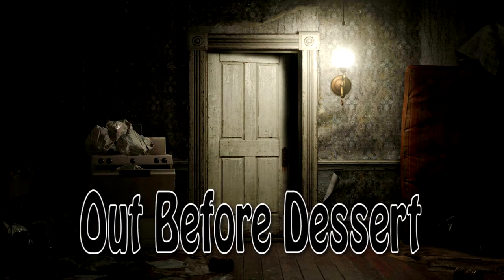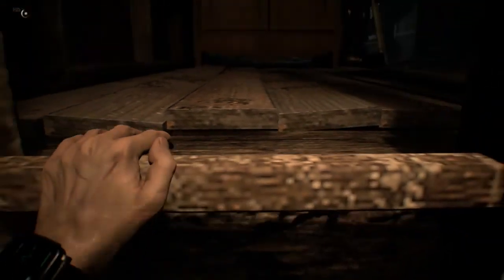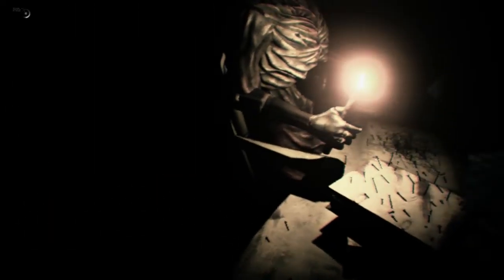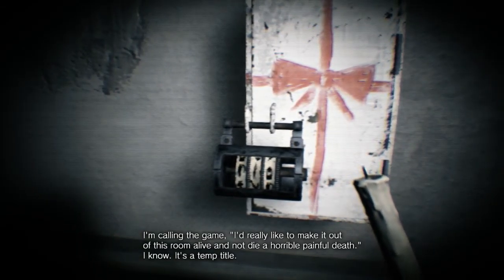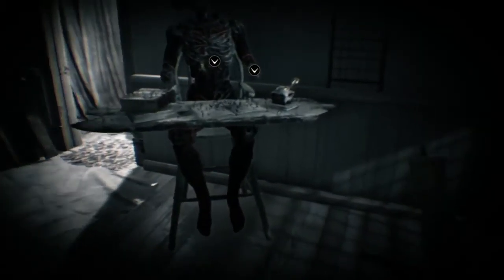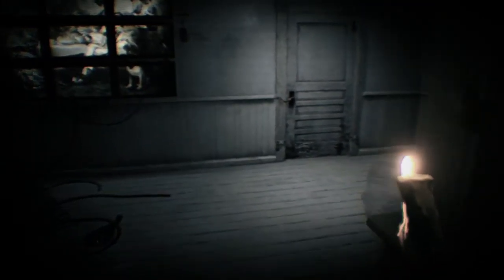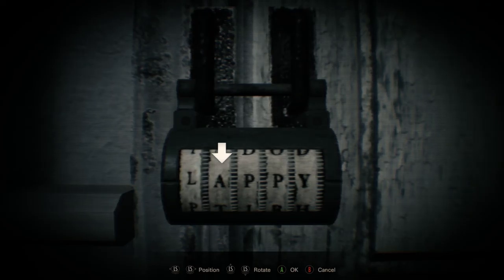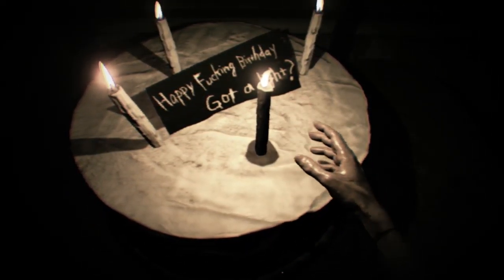RESIDENT EVIL 7 biohazard - "Out Before Dessert" achievement guide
Tristan is back finally with another achievement guide! He is still working his way through the Baker Estate and this time he goes for the "Out Before Dessert" achievement!